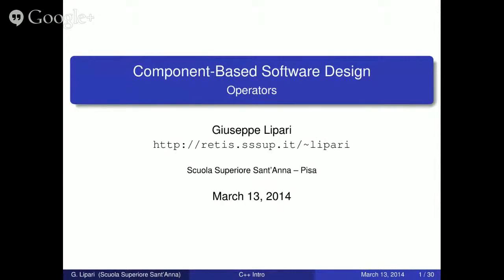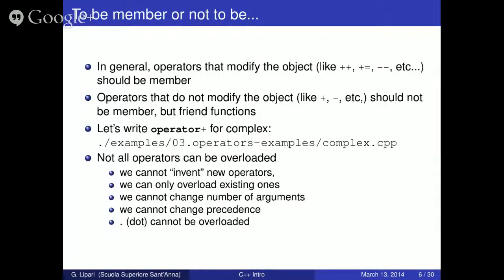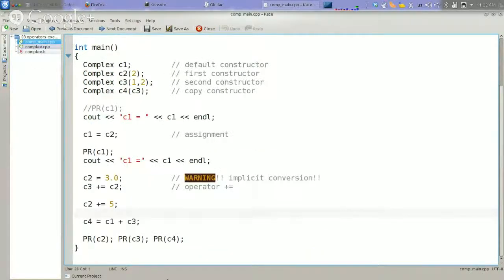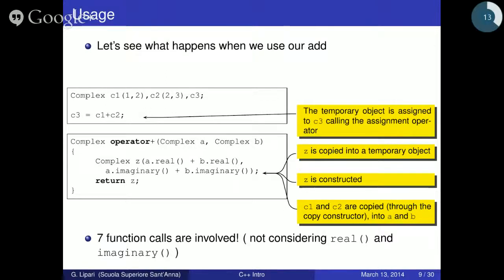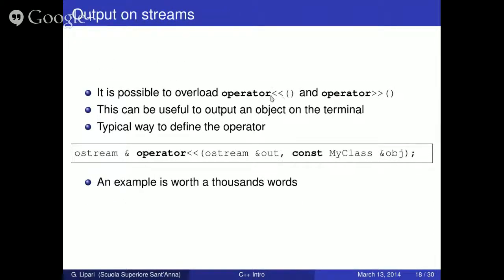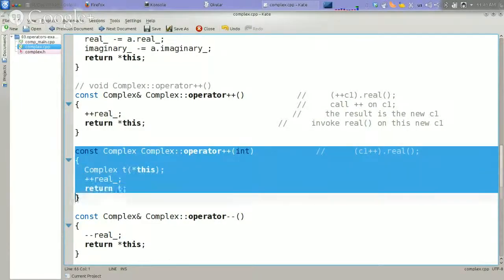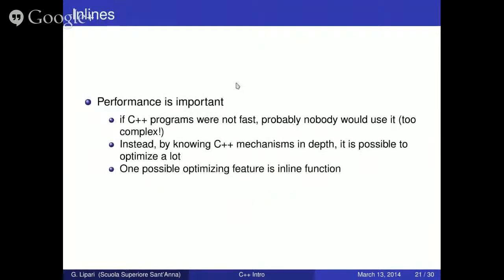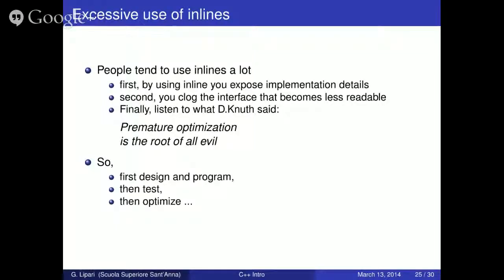CBSD, lecture 3, 14 march 2014, part I